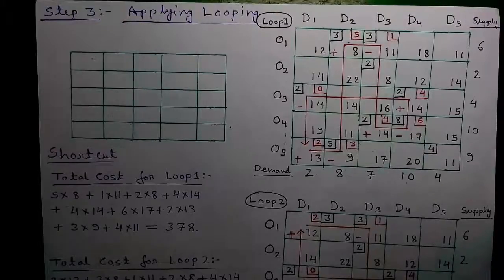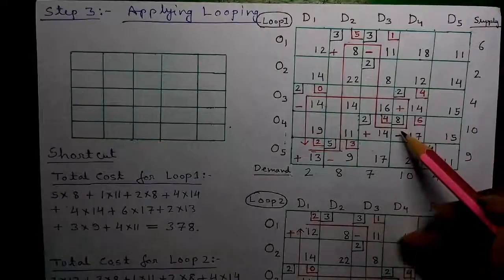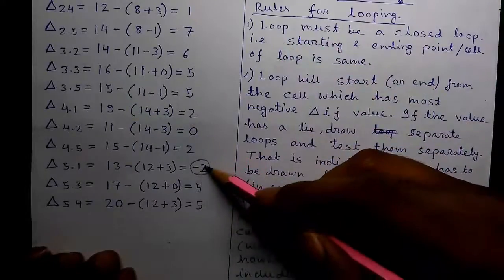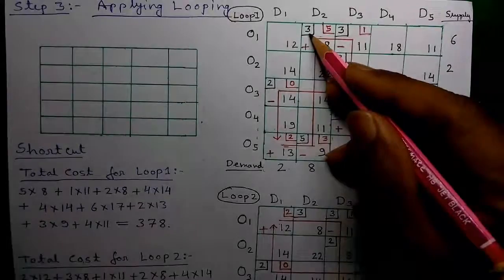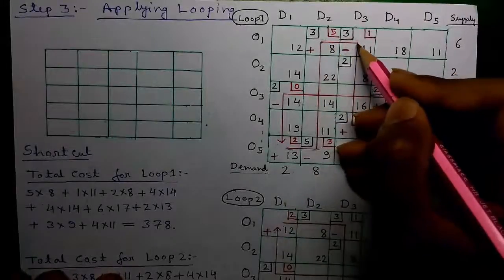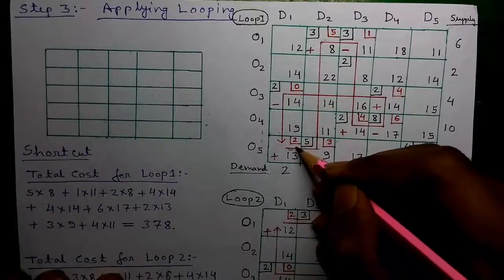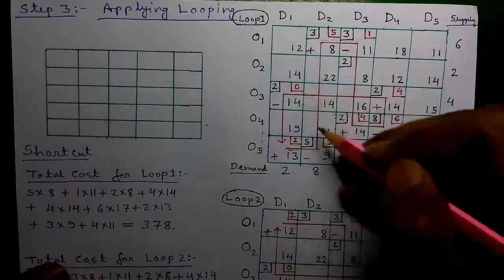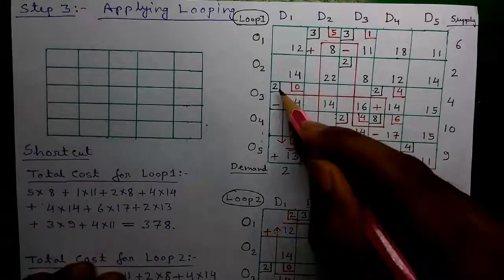Operations Research Tutorial #57: MODI Method Explained in 3 Easy Steps + Shortcut Tricks [3of4]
Playlist of all my Operation Research(OR) Videos-

Hello I'm Sujoy,this is my another exciting video on Operations Research(OR). Today I'll tell you how to solve a 5x5 Transportation Problem by MODI Method or Modified Distribution Method. I'll explain everything about MODI method in this video and tell you some cool shortcut techniques to find the optimal solution quickly.

This video is divided in 4 parts,this is the Part 3.

1. Concept of Supply & Demand in Transportation Problem + Row Value and Column value
2. Allocation cost and transportation cost
3. Definition of Modified Distribution Method or MODI Method
4. How to calculate Initial Basic Feasible Solution or IBFS of a Transportation Problem?
5. Checking for Degeneracy
6. Performing Optimality Test for Occupied Cells or Basic Cells by ui+vj method
7. Calculating Opportunity Cost for Unoccupied Cells or Non-Basic Cells by Delta ij method
8. Rules for calculating Opportunity Cost by MODI Method
9. Looping and Reallocation in Transportation Problem
10. Rules for making Loops (Rules for Looping)
11. How to break a tie for multiple occurrences of most negative Delta ij value
12. Shortcut technique for Checking for optimality for the newly formed cost matrix
13. Finding Optimal Allocations and  Optimal Transportation Cost

1) Statistics,
2) Numerical Methods,
3) Calculator Tricks for Exams
4) Business & Financial Mathematics,
5) Operations Research(OR),
6) Computer Science & Engineering(CSE),
7) Electrical Engineering,
8) Life Hacks!
9) CCNA Networking,
10) Android Application Reviews,
11) India Travel & Tourism,
12) Street Foods,